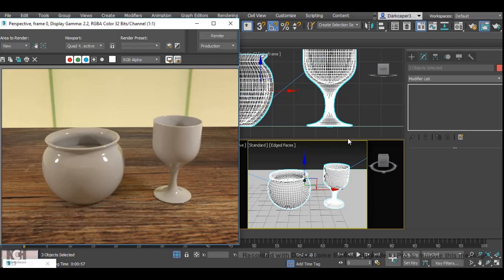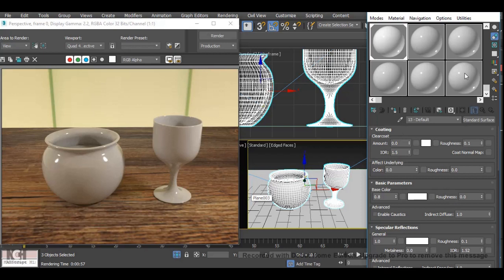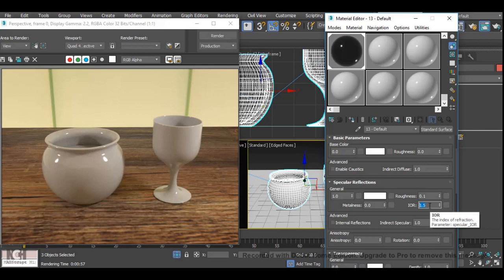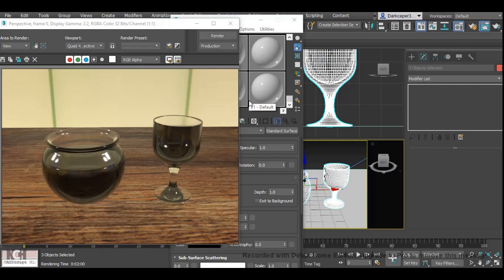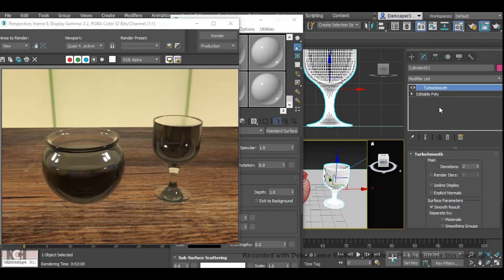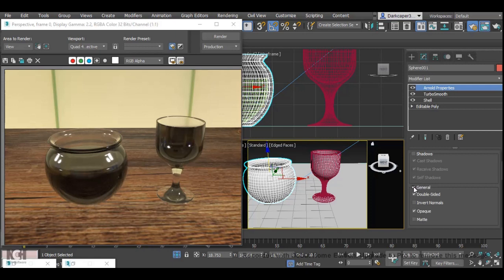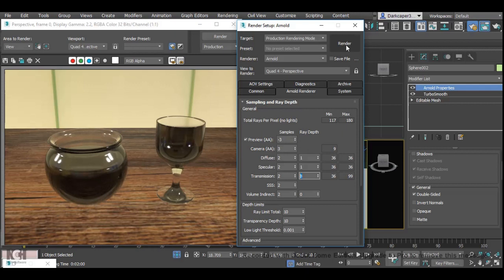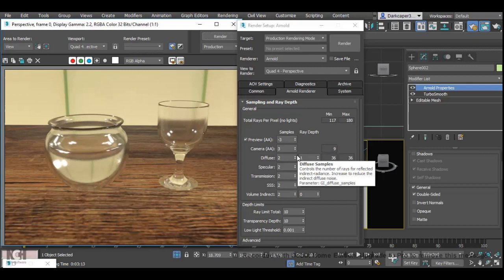3DS Max Arnold Glass Material Tutorial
3DS Max Arnold Glass Tutorial.

In this tutorial I will be covering how to create a glass material for the Arnold renderer, this renderer has replaced the Mentalray as of 3DS Max 2018.